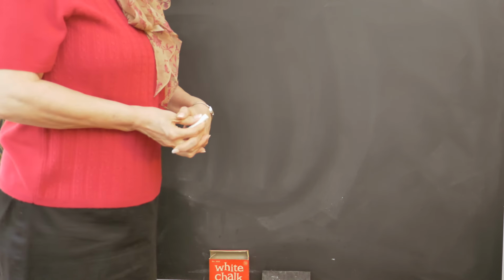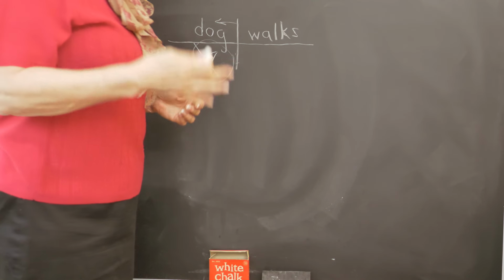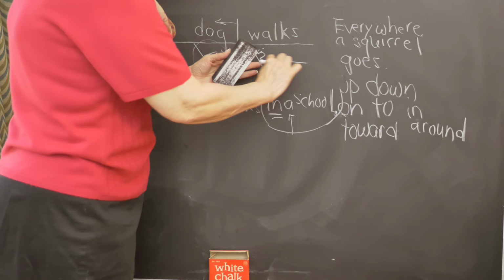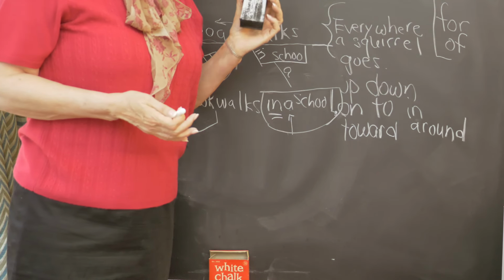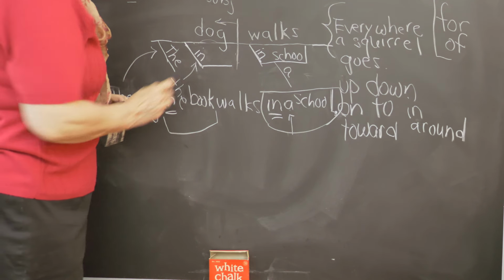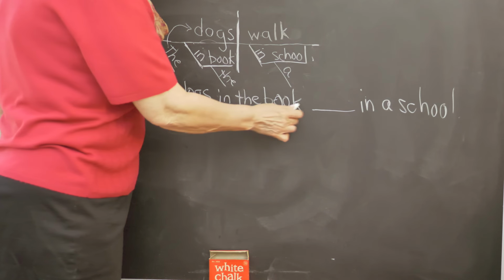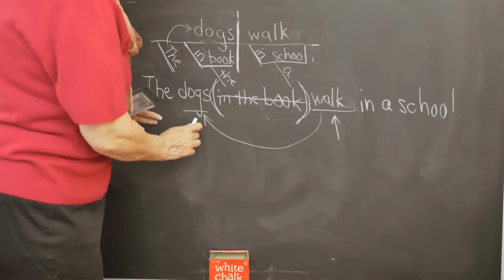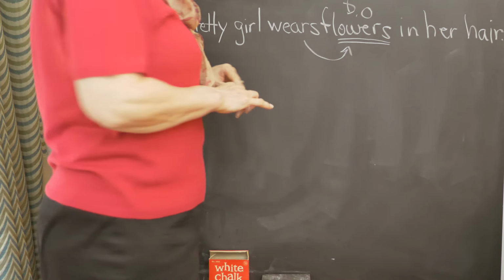ASMR 🧑🏼‍🏫✨Teaching Cursive at the Chalkboard, 1965 ✨ Writing, Chalk, Paper Shuffling ✨Soft Spoken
Mrs. Meridian's 6th grade class is learning how to diagram sentences today. Lots of chalkboard writing and soft-spoken explanation.

If you enjoy my content, you can help me grow by leaving a comment or emoji and clicking the "like" button. And if you are interested in supporting my channel more directly, please take a peek at the following platform. Thank you so much for your consideration. ☺️✨

Sherri 💚